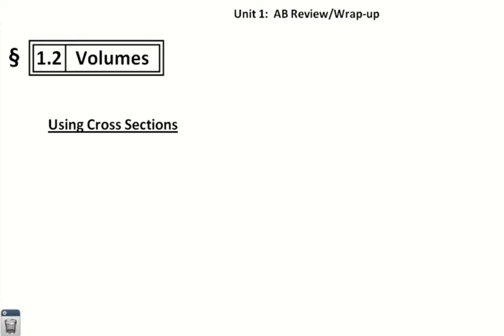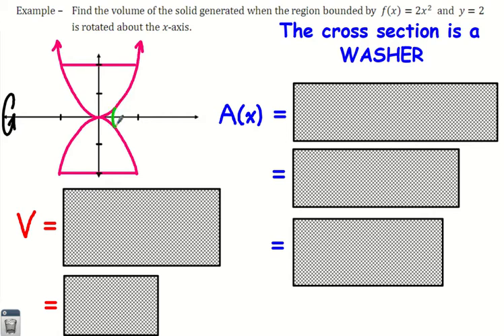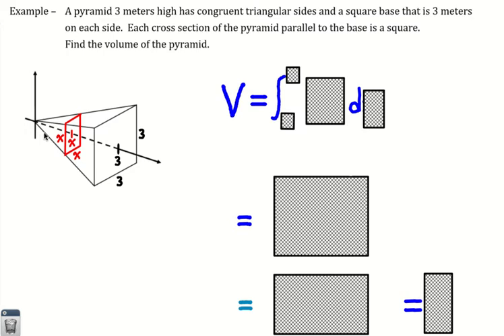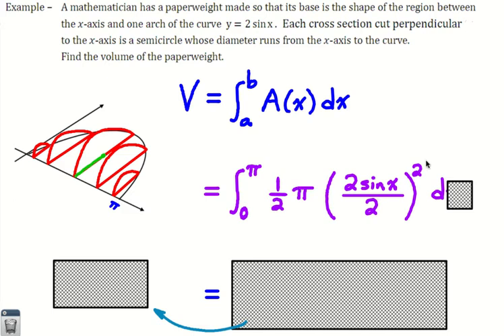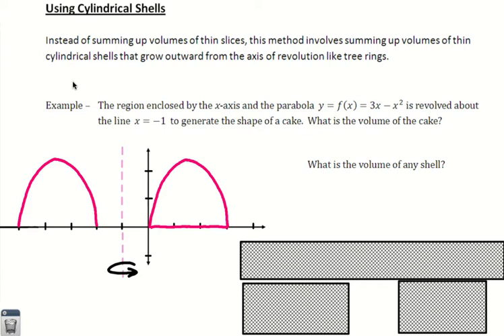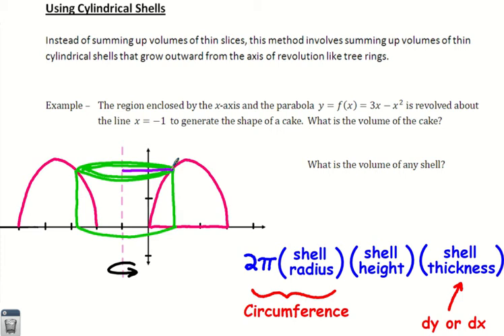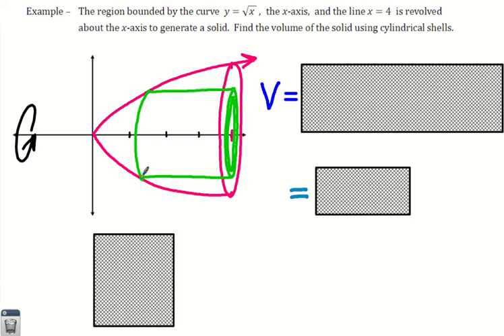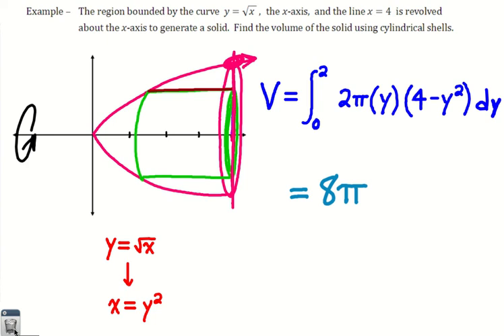AP Calculus BC - 1.2 Volumes